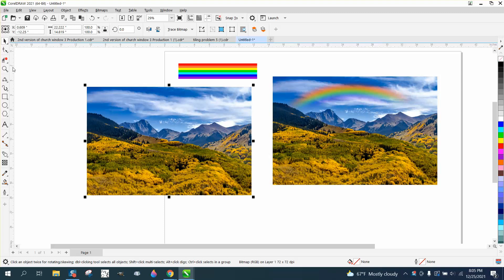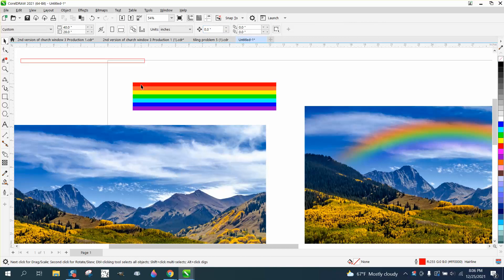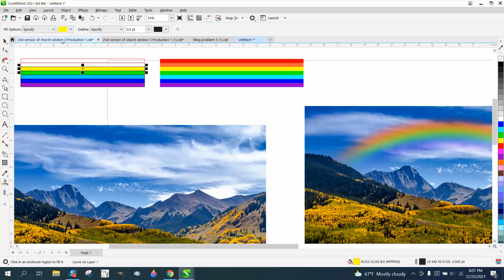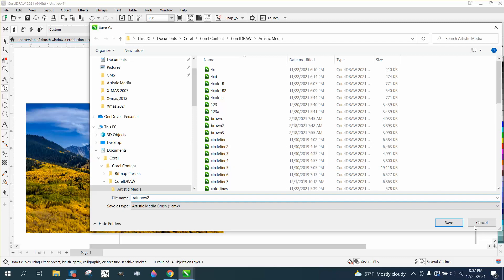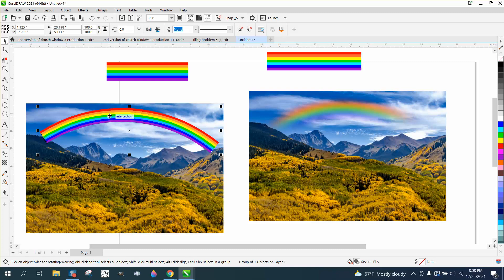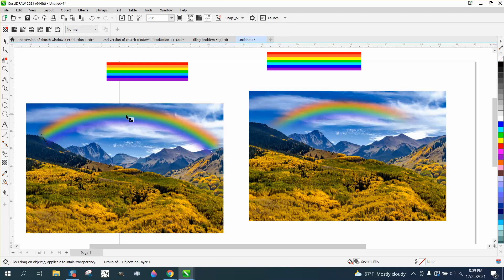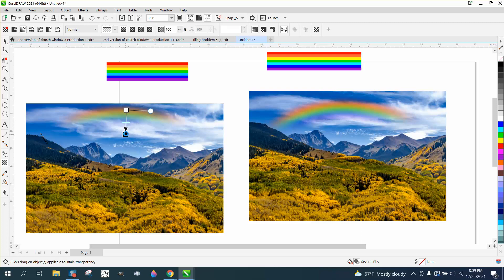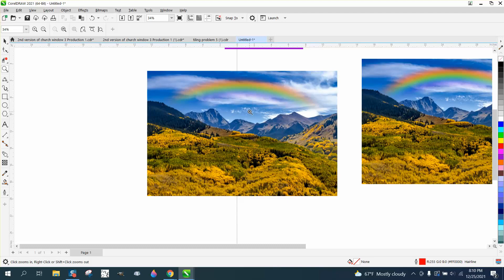Corel Draw Tips & Tricks Add a Rainbow to any photo